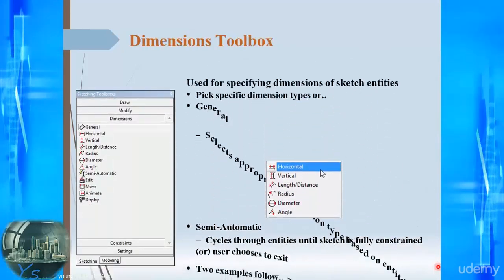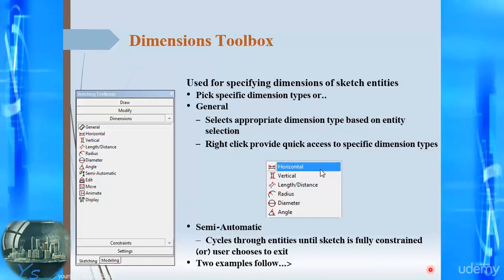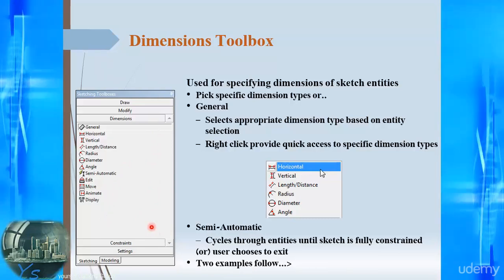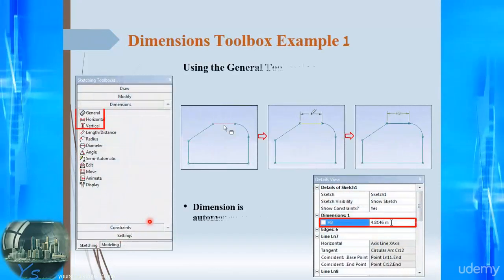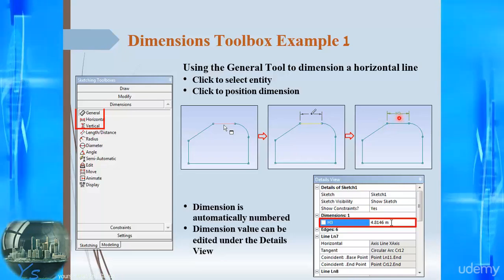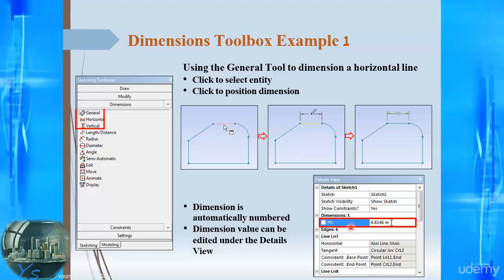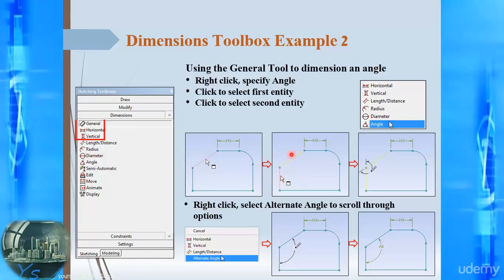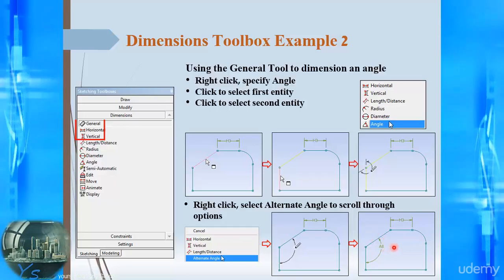Engineering Simulations ANSYS 15.0 Tutorial 018 How to Dimensioning Sketches in Ansys